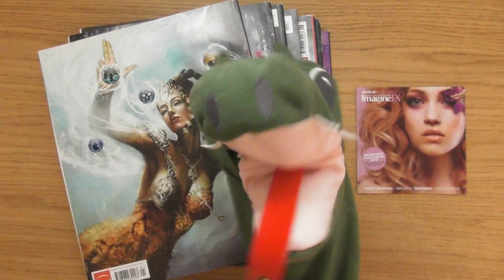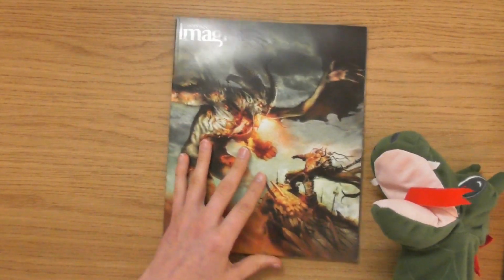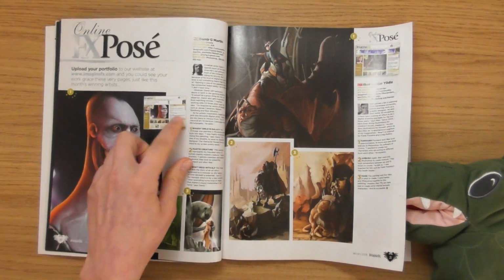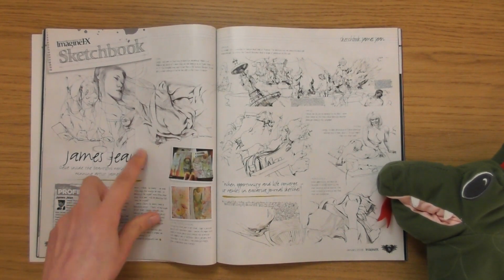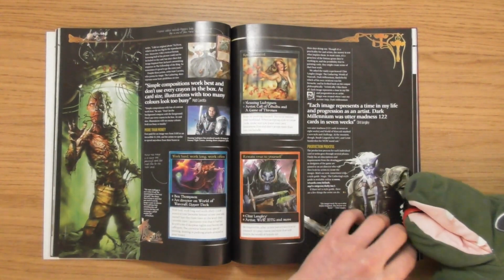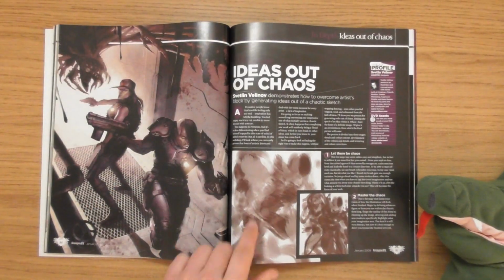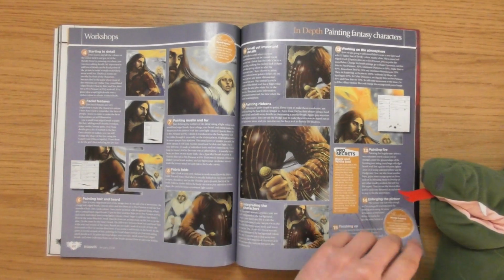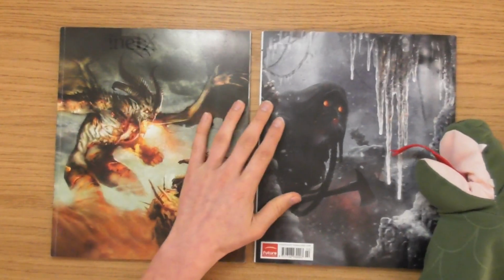ImagineFX Issue 26 : January 2008 • An Art Magazine Click Look Unboxing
Dave the Dragon straps us into his time machine, as we travel back to 2008, for the third year of ImagineFX magazines.

We start with issue number 26, for the month of January 2008.

Some of the tings in this one include:

Cover Art by JS Rossbach (Jean-Sébastien Rossbach),
Editor Rob Dressing up as Santa,
Cool Characters in the FXPosé Section,
The ImagineFX Forums,
James Jean and his People Sketches,
Classic Illustration by Georgiana,
Artist Profile of Jason Felix,
Magic The Gathering Artists Feature,
Painting an Abstract Dragon Workshop,
Turning Shapes into Paintings with Svetlin Velinov,
Dave Kendall and his Macabre Card Art,
The Art of Jean Sebastien Rossbach,
and Save the Cheerleader, Save the World :)

If you have any thoughts about this Magazine, please plop them in the comments :)